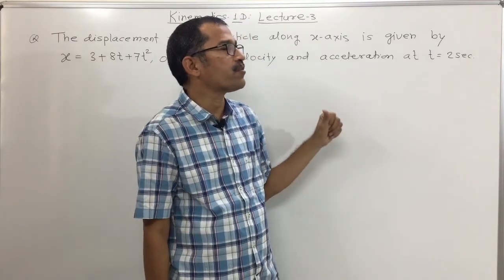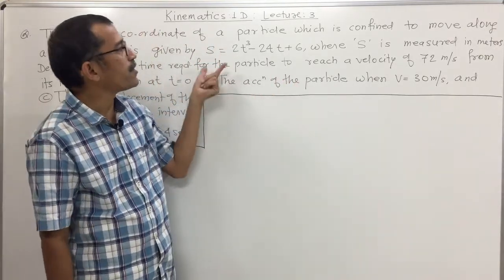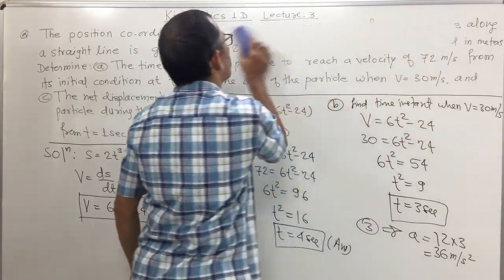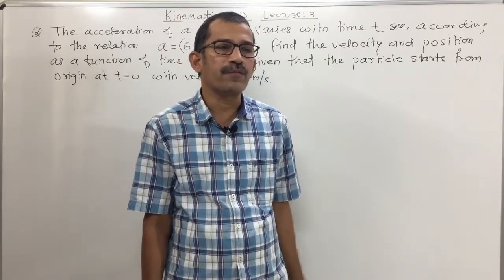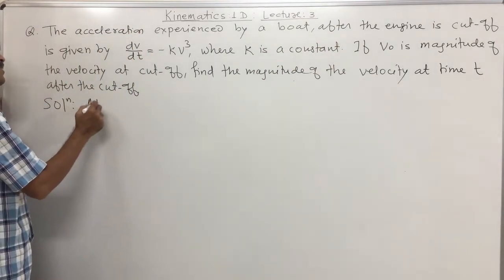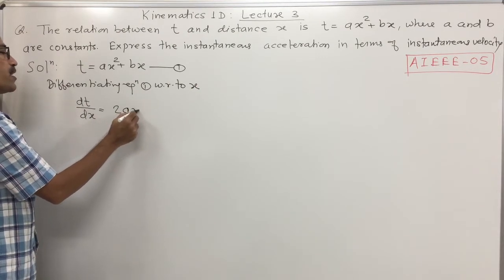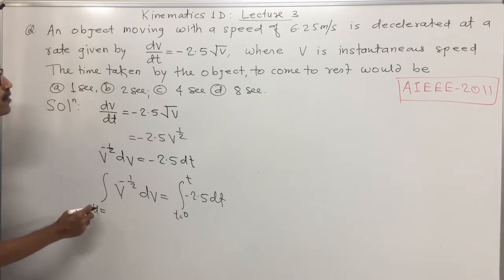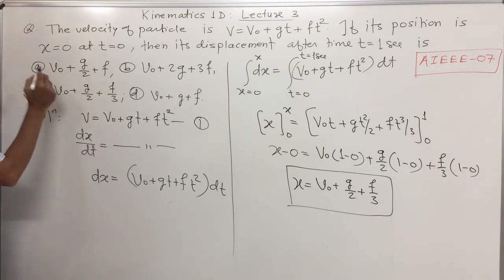Kinematics 1D l Lecture 4 l Instantaneous speed and Velocity l Class 11 | NEET | JEE | PHYSICS l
Kinematics 1D l Solved Problems L-1 l Instantaneous speed and Velocity l Class 11 | NEET | JEE | PHYSICS